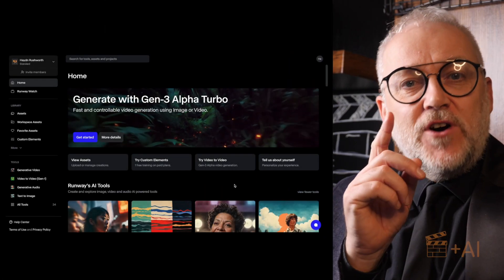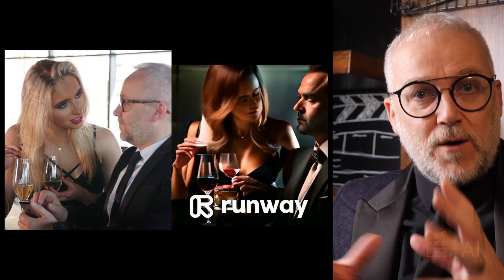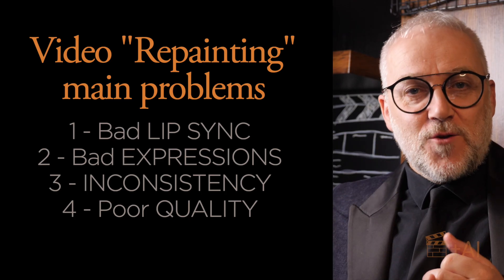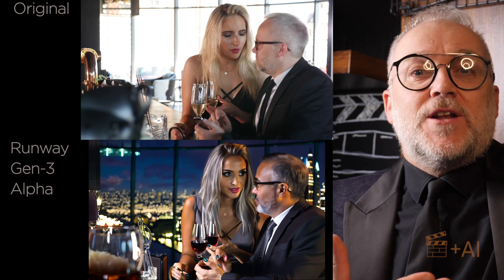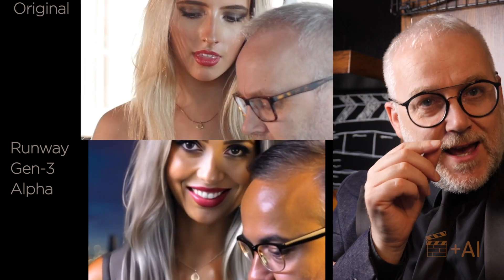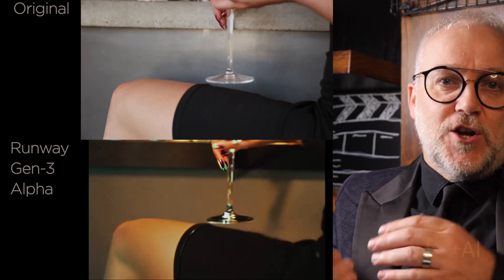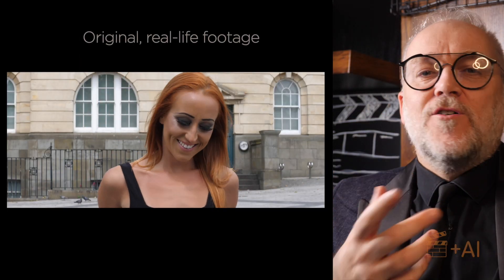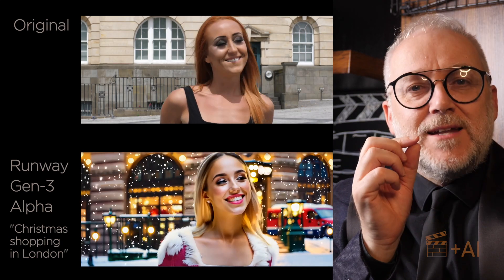MIND BLOWN! Runway Gen3 Alpha *NEW* Video Repainting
In this video, I take a look at the game-changing and genuinely mind-blowing new Video repainting tool from Runway Gen-3 Alpha.

It goes a long way to solving 4 huge problems with video to AI video, or video repainting:

1 - Bad Expressions
2 - Bad Lip Sync
3 - Inconsistent characters, costumes, faces and backgrounds
4 - Bad Quality

Runway has done an incredible job introducing the next generation of video repainting that almost solves all these problems.

0:00 Intro: Why Video Repainting is a really big deal for narrative filmmakers
1:31 Four BIG Problems with AI Video Repainting So Far
2:52 Reviewing the incredible video to AI video features of Runway Gen3 Alpha video repainting.